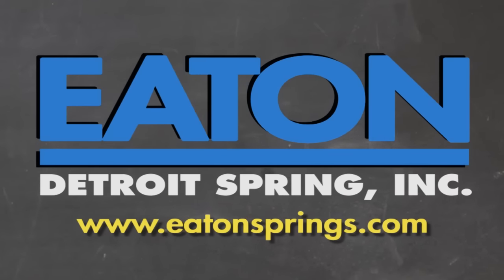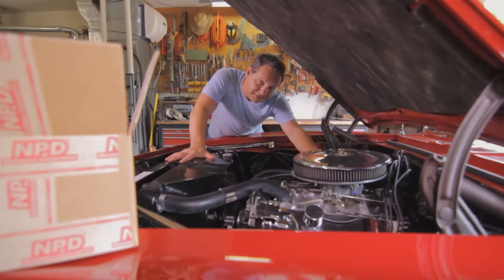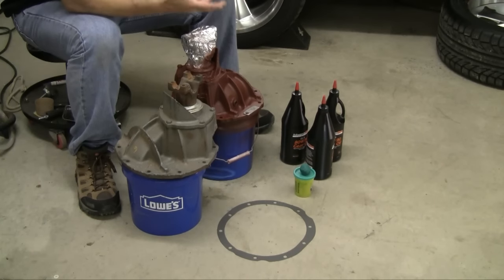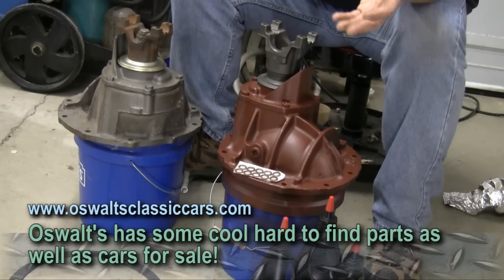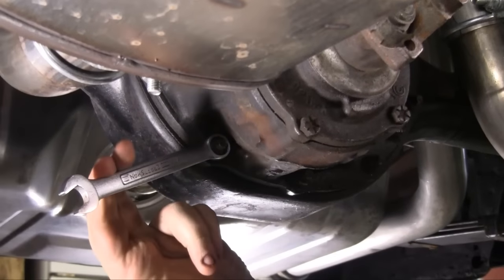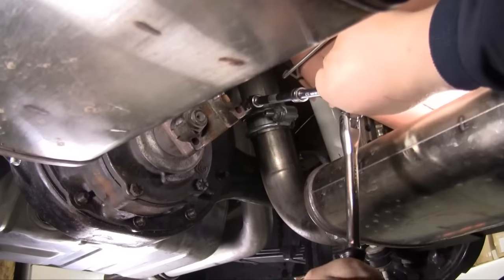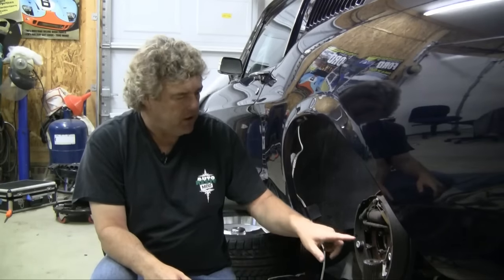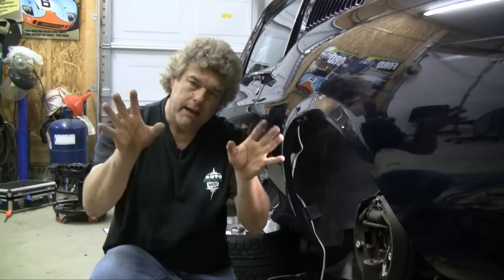Tips and Tricks on How To Install a Ford 9 Inch Center Chunk Carrier Episode 247 Autorestomod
We install a Ford nine inch carrier into our 9 inch housing on the 1967 Mustang Fastback. Most all of our tips and tricks on how to do this will apply to the Ford 8 inch center section on an eight inch housing.

Video links:
Nine inch carrier build: